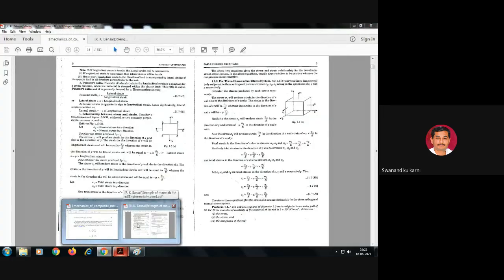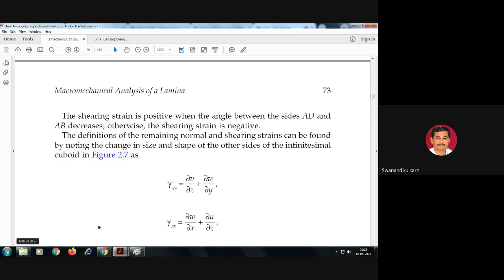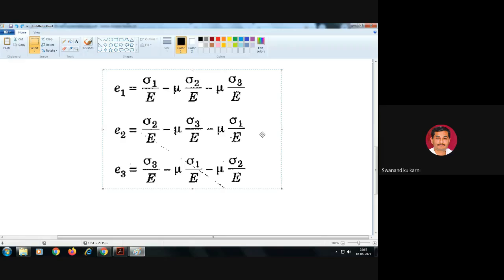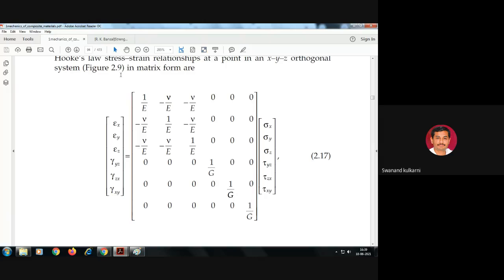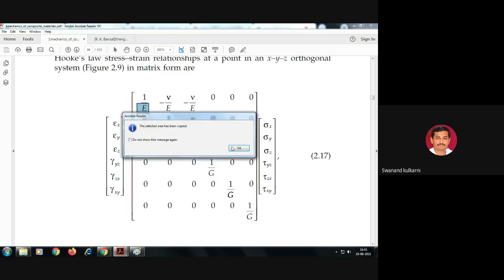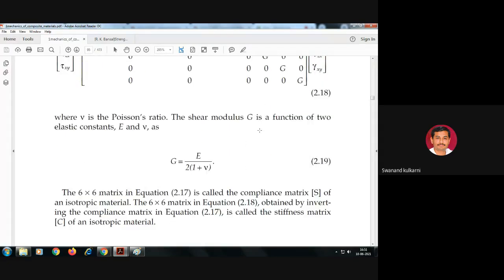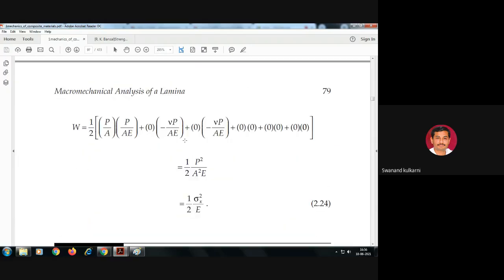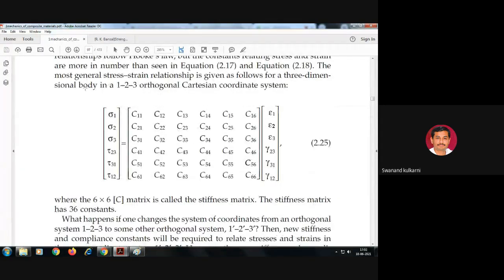Macromechanical analysis of lamina Part I